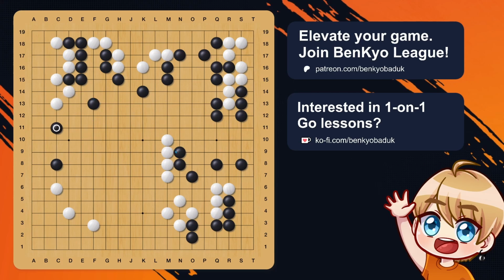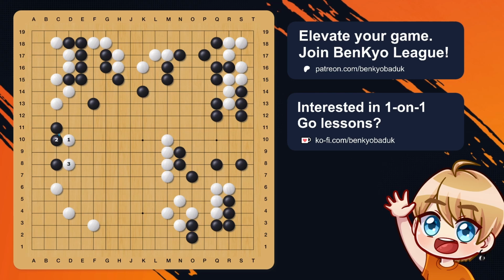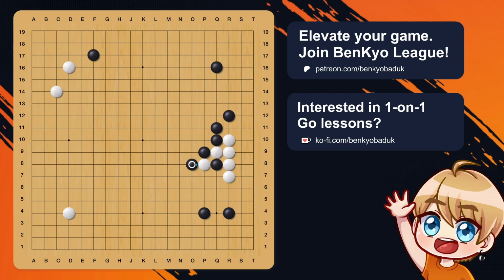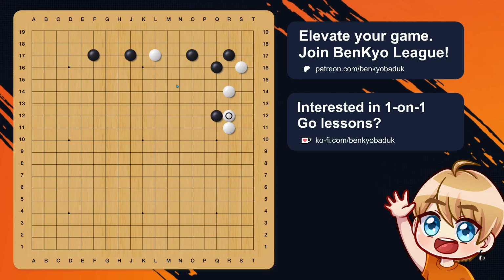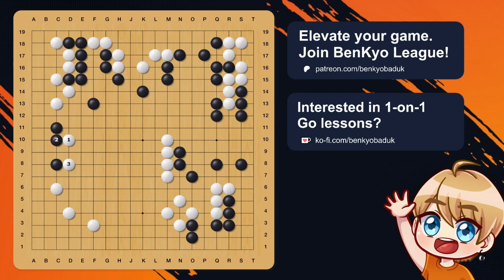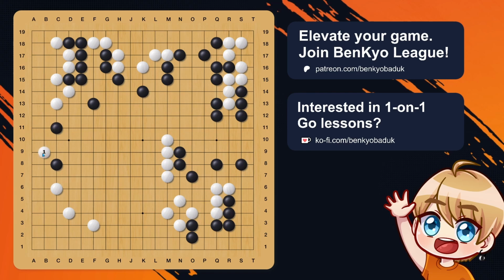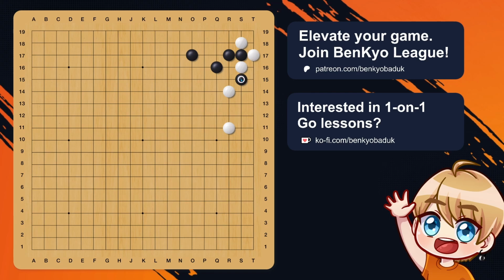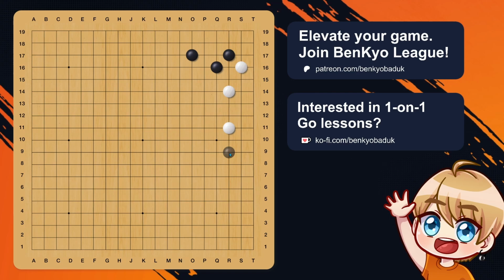Bird Poop Joseki? Walling Off Like a Pro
We go over a useful walling off technique for the middle-game, a useful joseki pattern for building influence especially in attacking and moyo-building scenarios.
Fly over their territory and poop on their heads! (lol)

I'll always respond to your questions and comments! I'm happy to help and it also helps my video/channel performance and growth ^_^

Go Ranks

Canada 5d
OGS 6d
Fox 8d
Tygem 8d

My Links (Teaching etc)